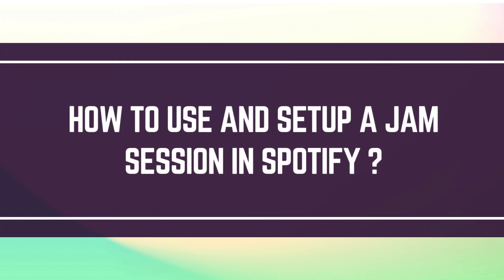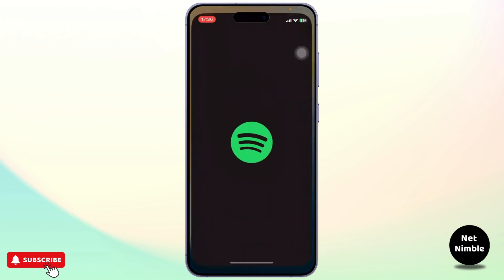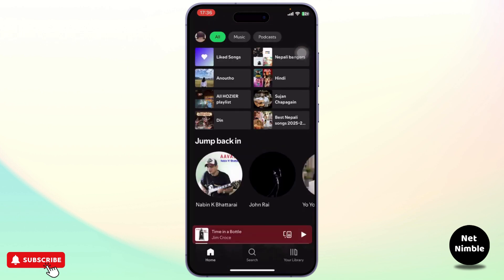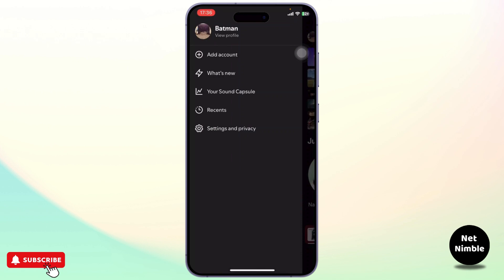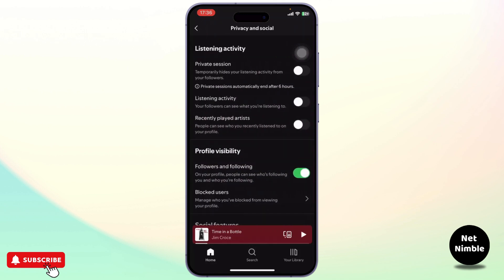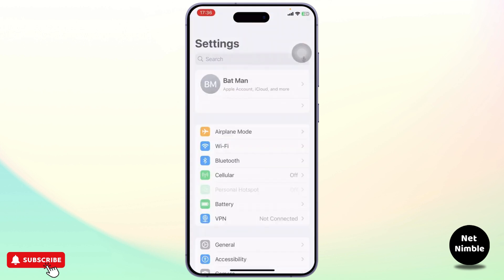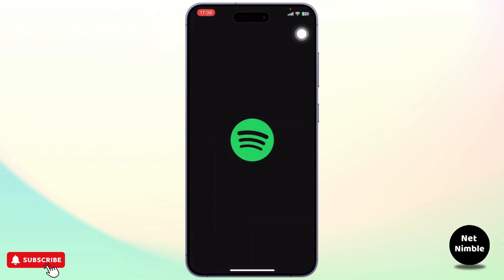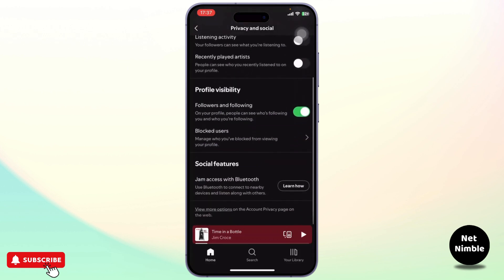How To Use and Setup a Jam Session in Spotify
Hey everyone,

Learn how to use and set up a Jam Session in Spotify with this easy-to-follow guide! Whether you're new to Spotify's group session feature or just looking to improve your experience, this step-by-step tutorial will show you exactly how to start a jam session and enjoy music together with friends.

In this video, you'll discover how to use Spotify's group session feature, how to start a jam session on Spotify, and how to listen to music together in real-time. Whether you're on PC or laptop, we’ve got you covered with all the details you need!

0:20 Step 1: How to Start a Group Session on Spotify
1:00 Step 2: Setting Up and Managing the Jam Session
1:26 Step 3: Listening to Music Together on Spotify